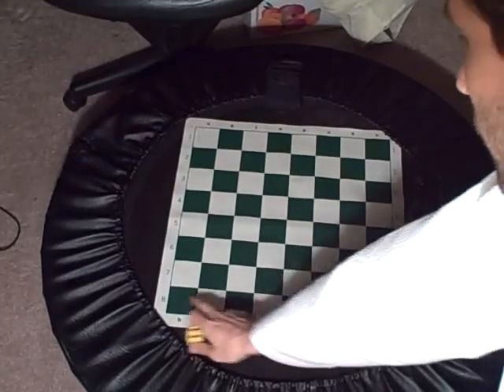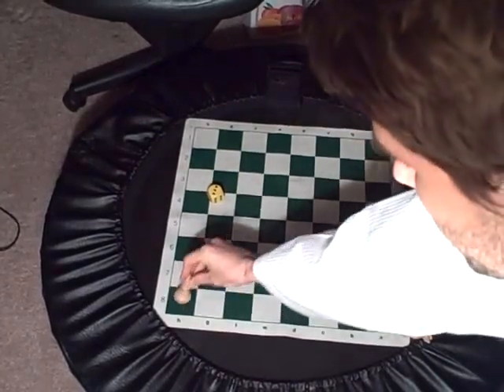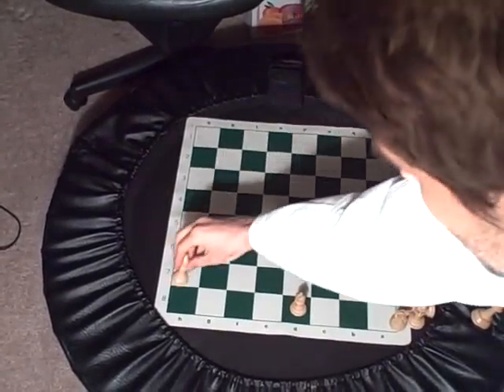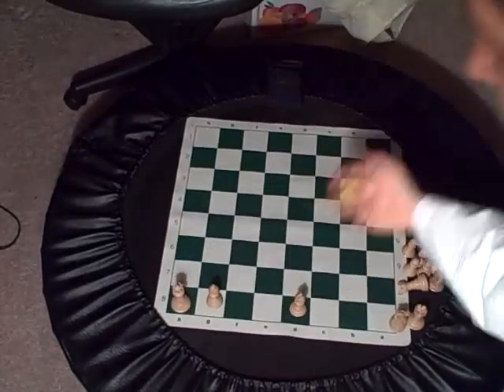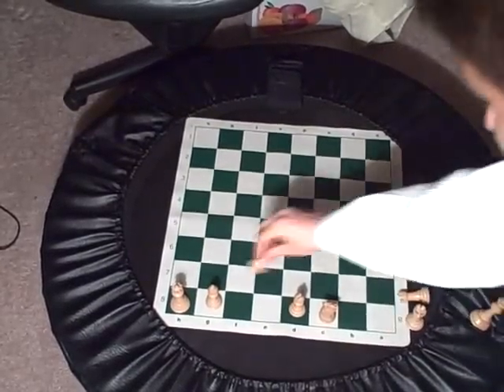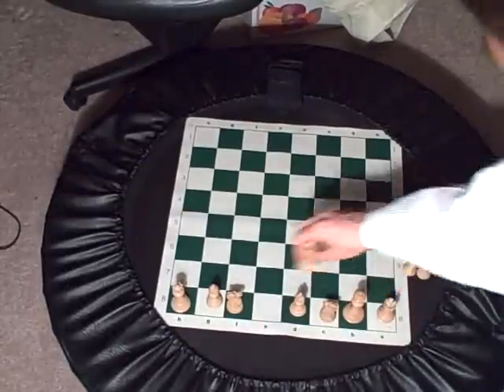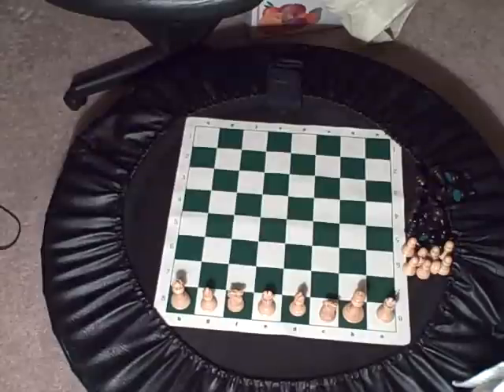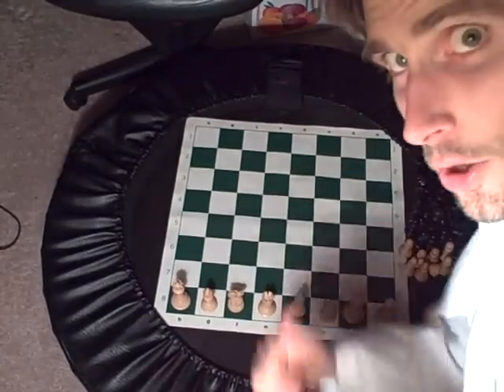Chess960 setup short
How to set up a Chess960 (FischerRandom) position, short version.

By the way, I realize in retrospect that I was incorrect in saying that not a single piece is on it's normal chess square.  The R on a1 is on it's original square.